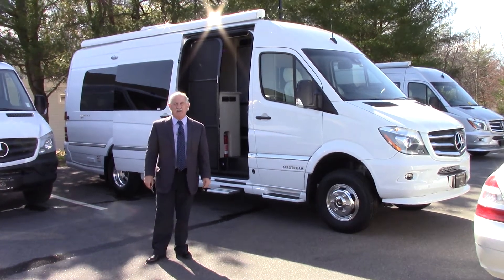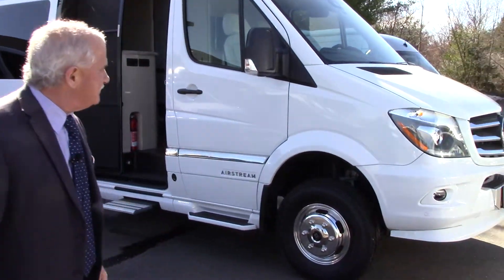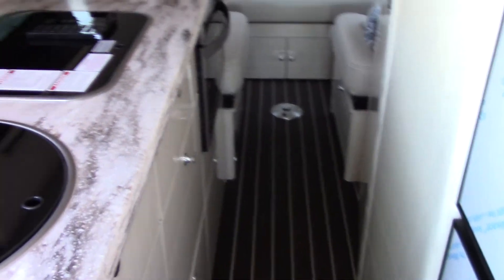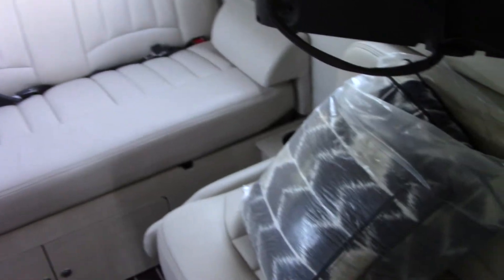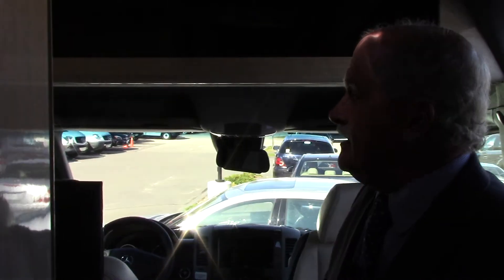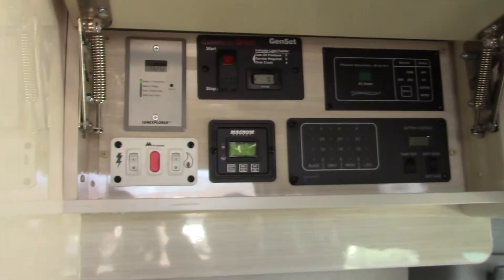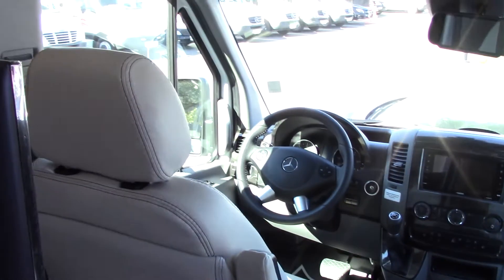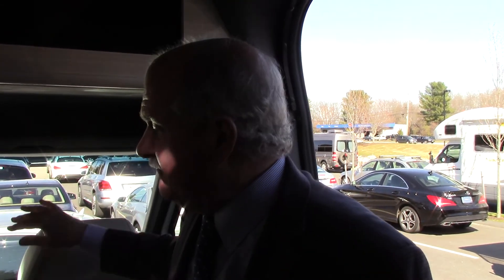2017 Airstream Grand Tour - Tony